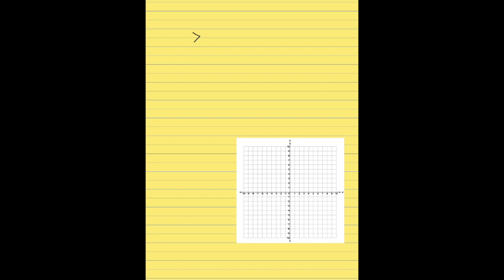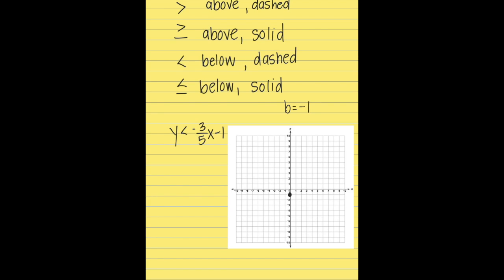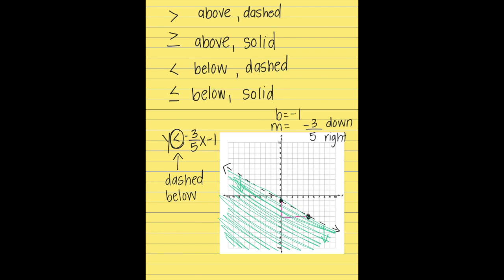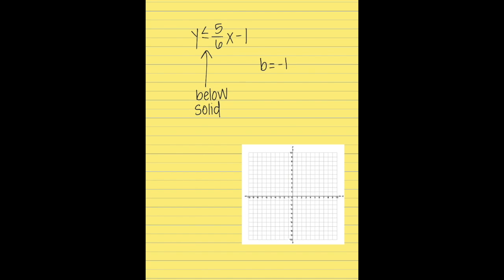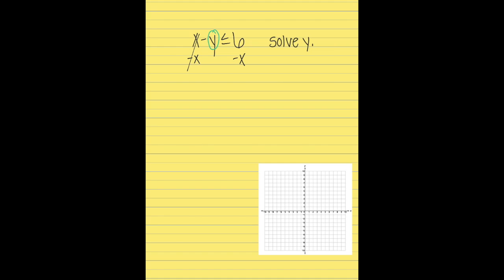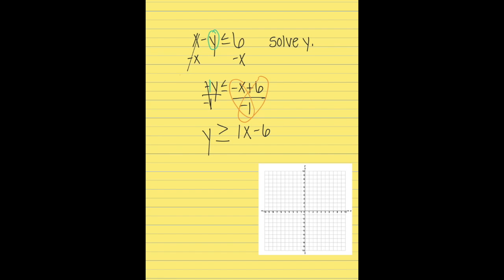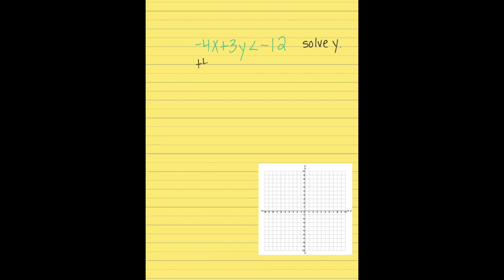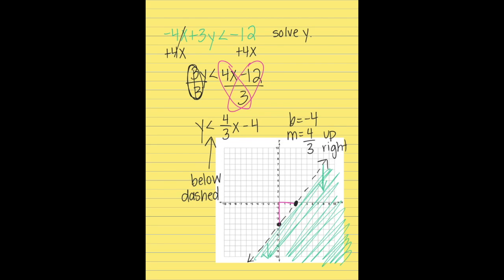Linear Ineqaulities Review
This video is about Linear Ineqaulities Review